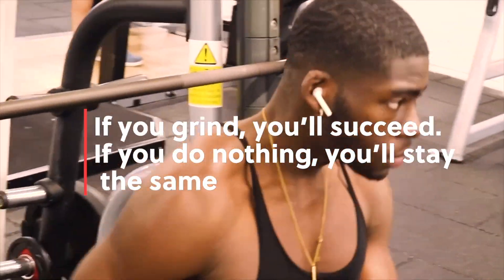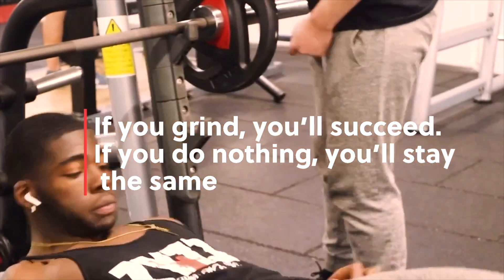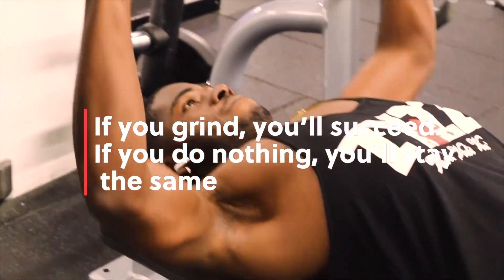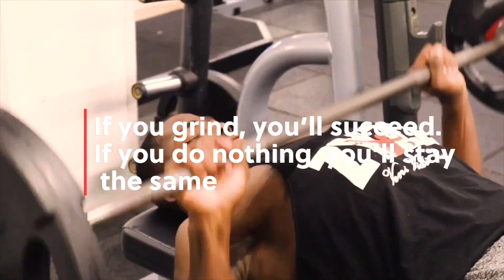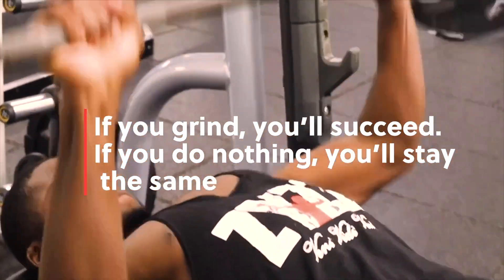How to get an A* in A Level Biology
This video and the tips included will get you an A* in A Level Biology.

If you grind, you’ll succeed. If you do nothing, you’ll stay the same, g.